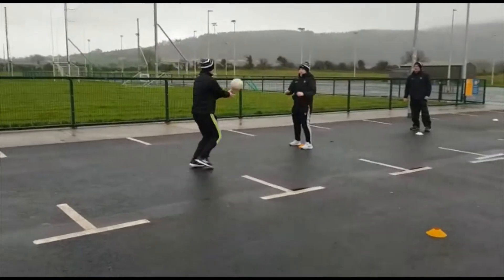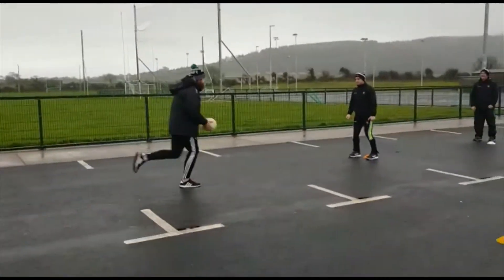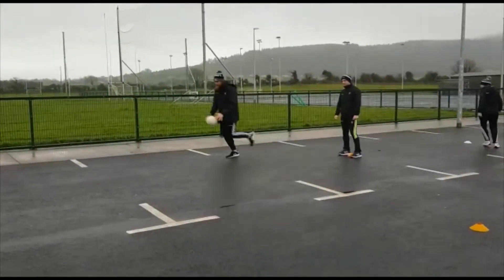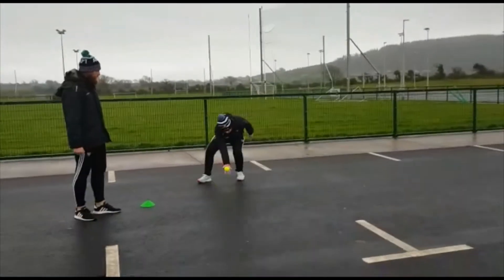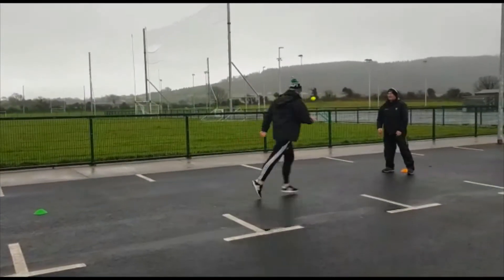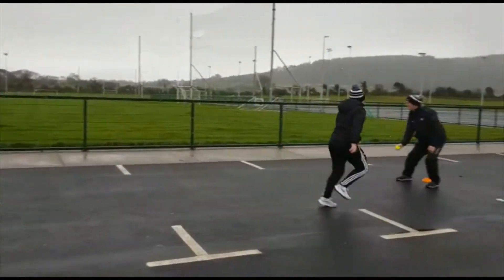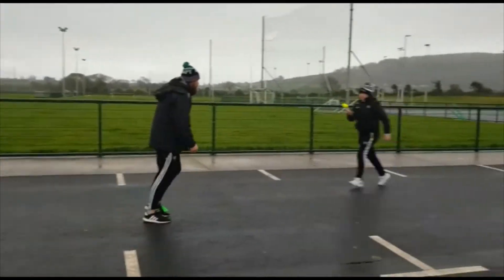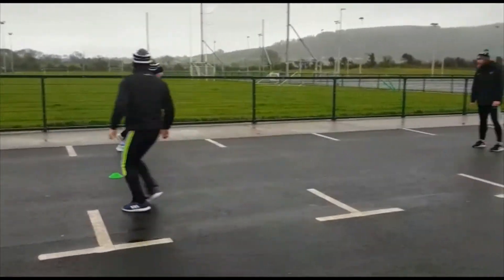1st and 2nd Class bounce and pass